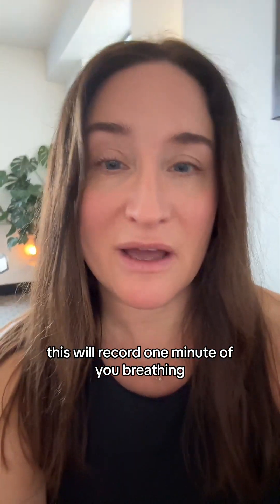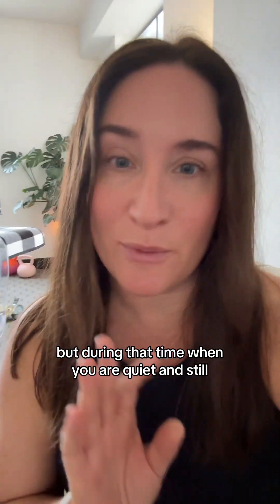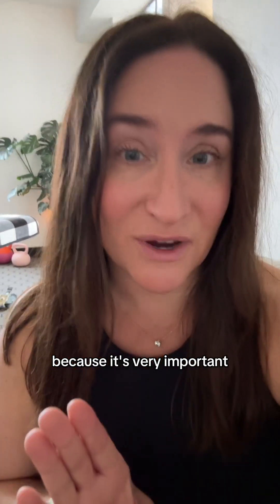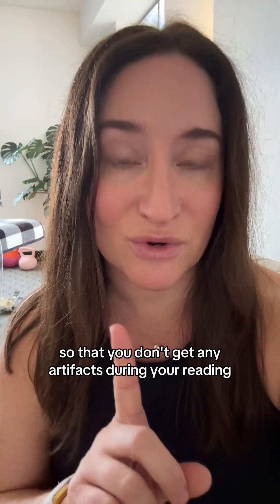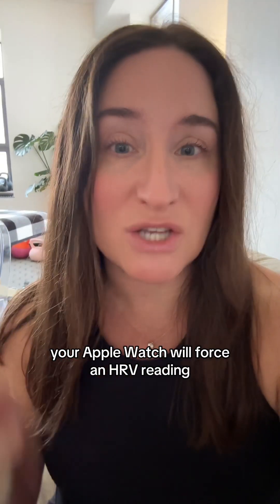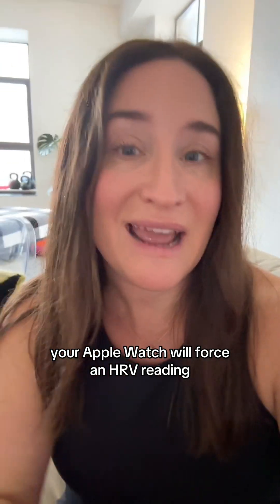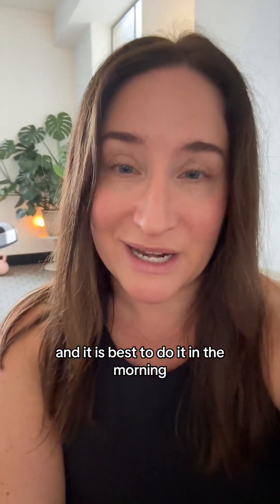How to have a more accurate reading of HRV using your Apple Watch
How to have a more accurate reading of HRV using your Apple Watch. This hack uses the Breathe App. You must be still when taking the reading.